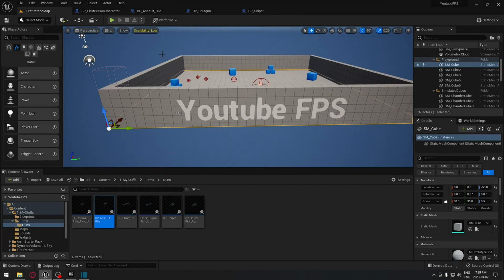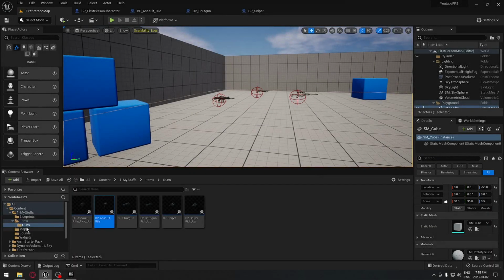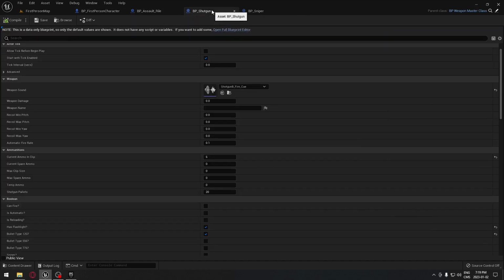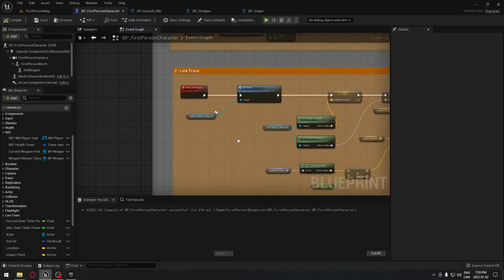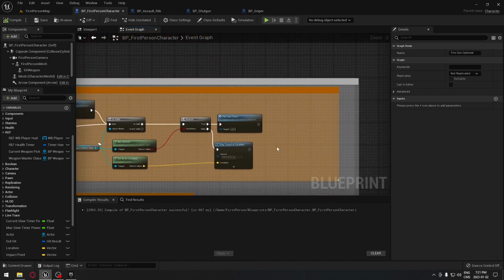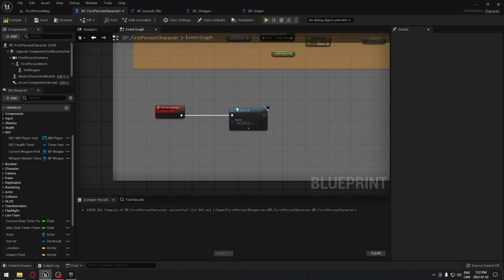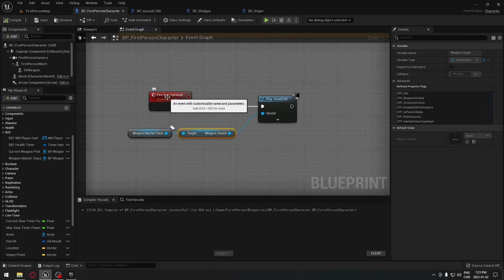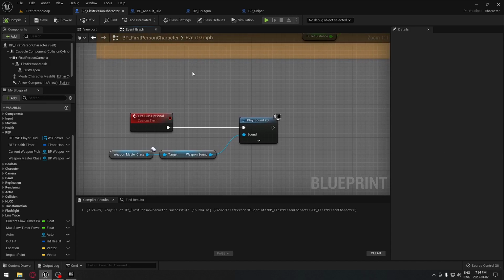Unreal Engine 5 - Weapon Sound - FPS Part 22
To add sound to a weapon in Unreal Engine 5 (UE5), you can use the built-in audio system. Here's a general outline of the steps you can follow:

Import audio files: In the Unreal Editor, go to the "Content Browser" panel and import the audio files that you want to use for your weapon's sounds.

Create a sound cue: A sound cue is a blueprint that defines how a sound should be played, such as its volume, pitch, and other properties. To create a sound cue, go to the "Blueprints" panel, right-click and select "Create a Blueprint Class." Choose "Sound Cue" as the parent class.

Add sound nodes to the sound cue: In the sound cue blueprint, you can add various sound nodes that define how the sound should be played. For example, you might add a "Play Sound" node to play the sound file, a "Volume" node to control the volume, and a "Pitch" node to control the pitch. You can add these nodes by right-clicking in the graph view and selecting "Add Sound Node" from the context menu.

Play the sound cue: To play the sound cue, you can use a "Play Sound 2D" node in your weapon blueprint. This node will play the sound in 2D, meaning it will have the same volume regardless of the player's location in the game world. You can also use a "Play Sound At Location" node to play the sound in 3D, meaning the volume will vary based on the player's location.

Trigger the sound cue: Finally, you'll need to trigger the sound cue when the weapon is fired. This can be done by adding code to your weapon blueprint that calls the "Play Sound 2D" or "Play Sound At Location" node when the weapon is fired.

This is just a basic outline, and the specifics will depend on your specific requirements for your weapon's sounds. You can find more information on working with audio in Unreal Engine in the Unreal Engine documentation.